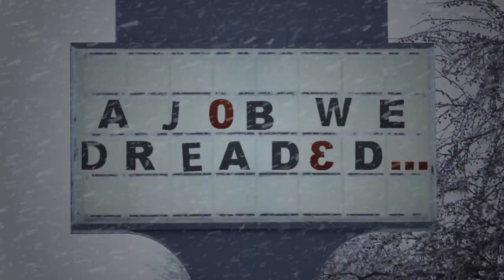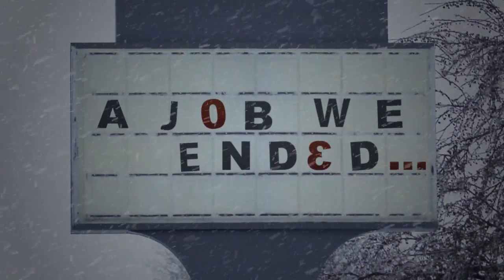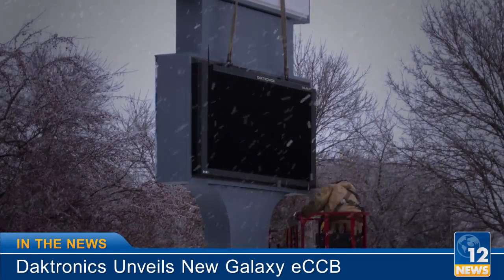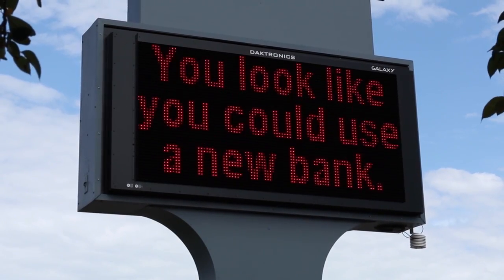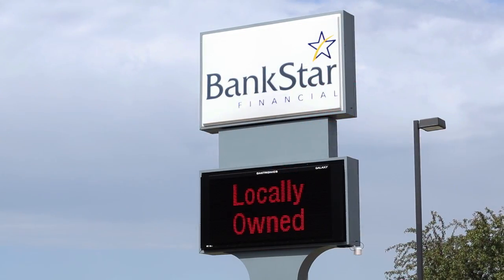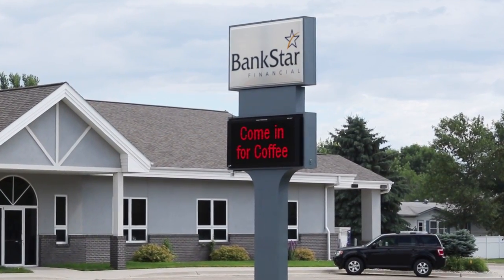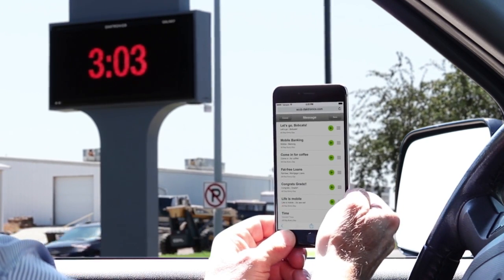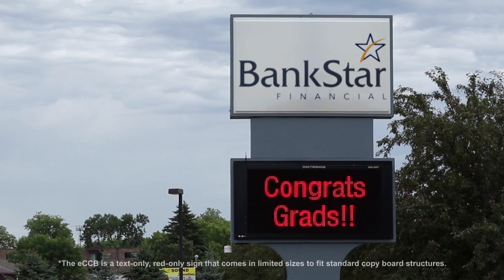Daktronics introduces an LED sign entirely new to the industry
How can this innovative LED sign help your business or non-retail organization? See it in action while you listen to what Galaxy® eCCB owners have to say about this one-of-a-kind sign.